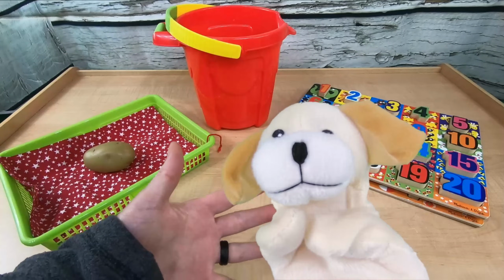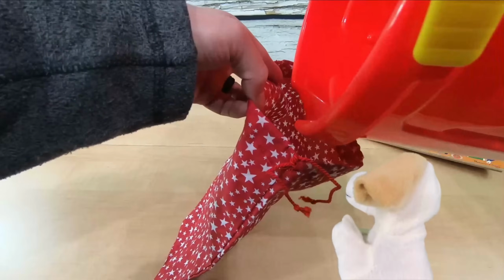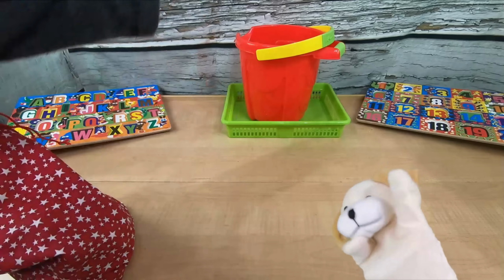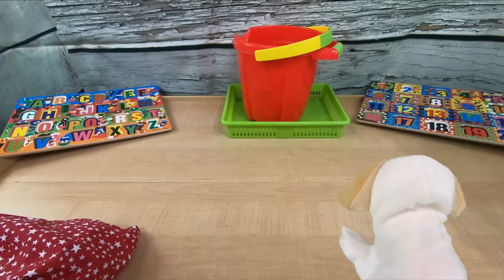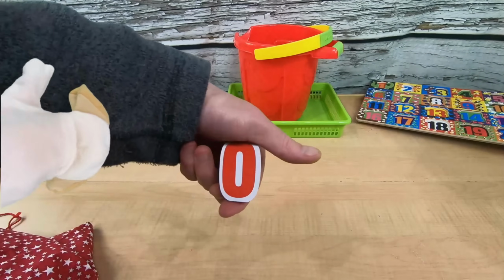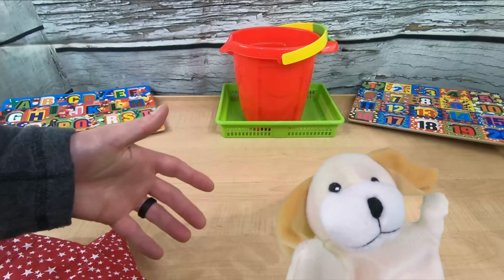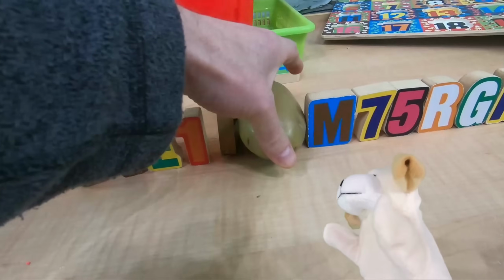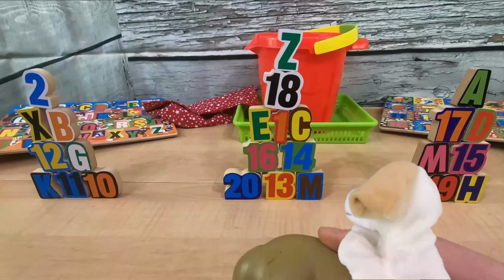Numbers Letters Potato... UPSIDE DOWN!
Yes! it's the Numbers letters Potato game for kids. The game that helps us learn numbers and letters - and um, potatoes? But this time Excite Dog is going to play with the letters upside down, making it even harder. Can he keep up? Watch the crazyness and see!

Click here for more videos from the Imagination Room where our motto is "Build! Play! Create!"

Excite Dog has had many more adventures on the Imagination Room. You can find a playlist of them here:

ATTRIBUTION:

The music and sound effects in this video is courtesy of the following artists who have kindly contributed their awesome talents to the Creative Commons. If we have misattributed or inadvertently infringed, please let us know so we can correct any mistakes. Special thanks to Freesound.org and Sound Bible! Your sounds are genius!

"Bell, Candle Damper, A (H4n).wav" by InspectorJ of Freesound.org

Laugh sounds by Zazvurek